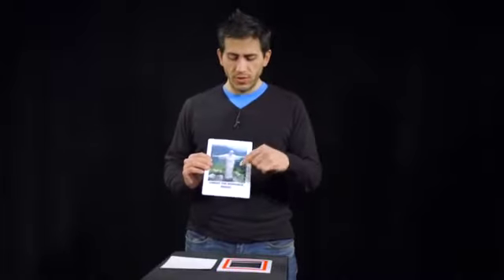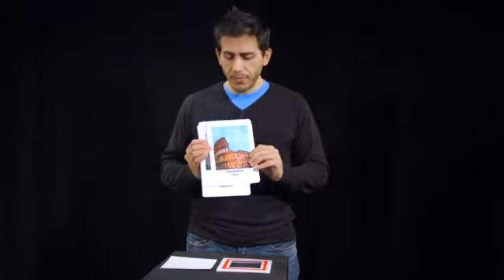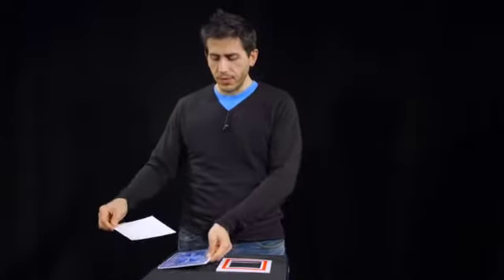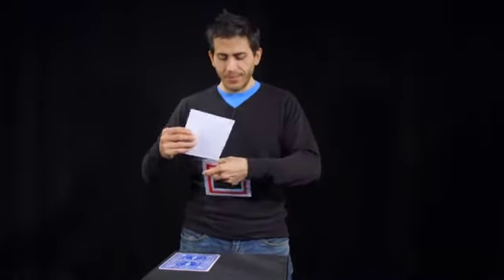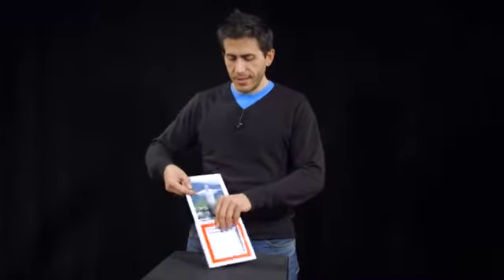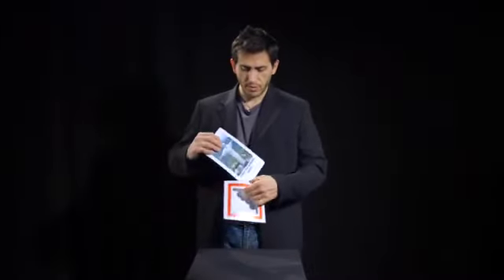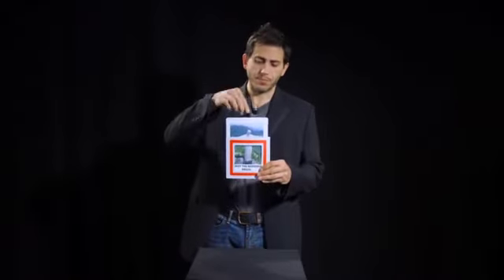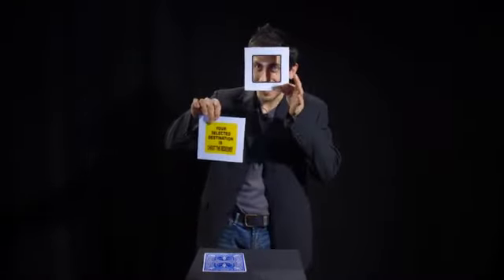Mystère des Sept Merveilles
Un tour de mentalisme original proposé avec des noms de monuments très connus. Le magicien peut prédire le monument choisi par le spectateur.